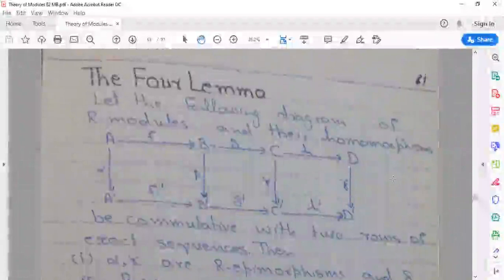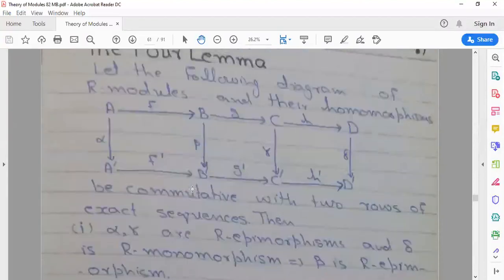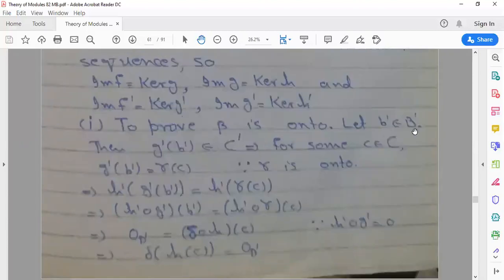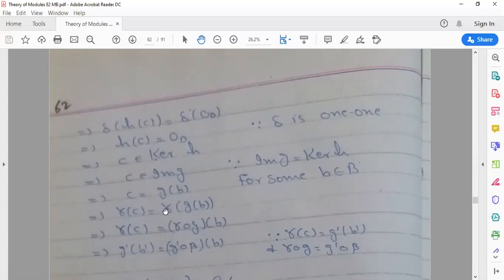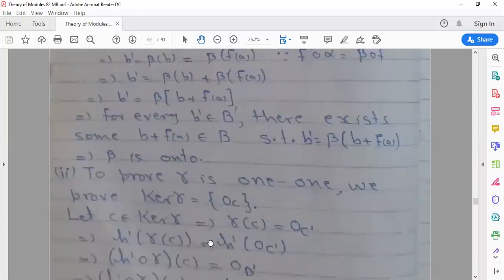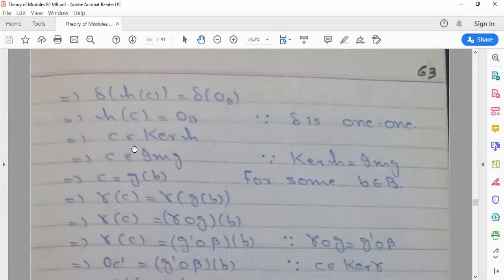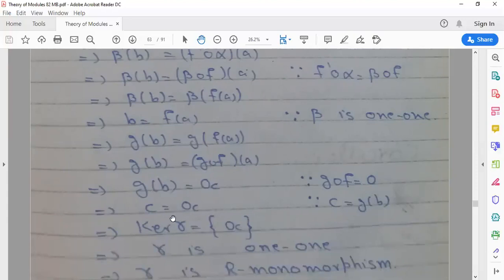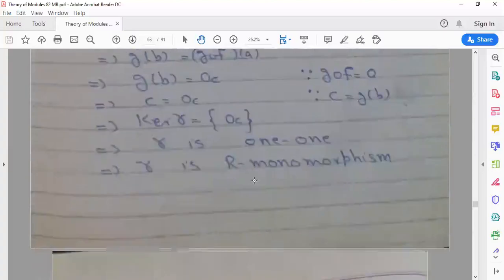023 The Four Lemma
The Four Lemma